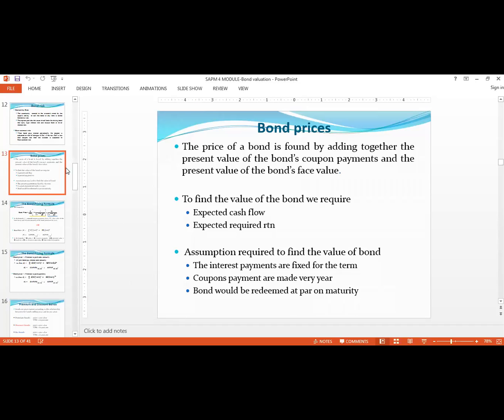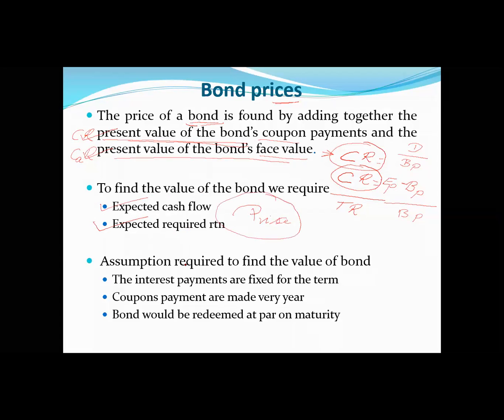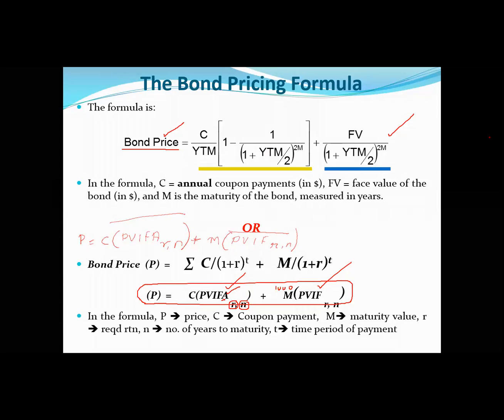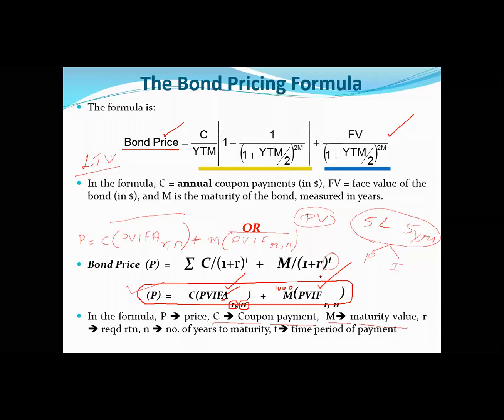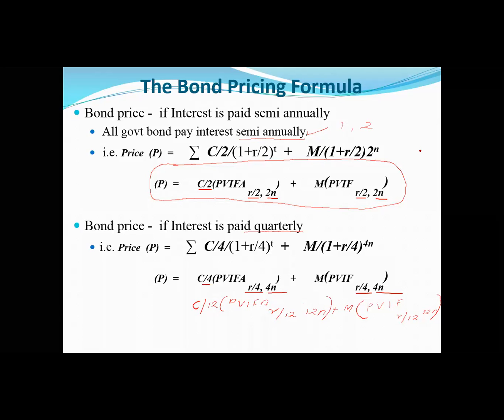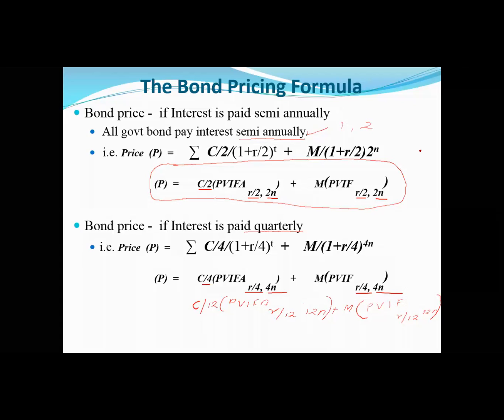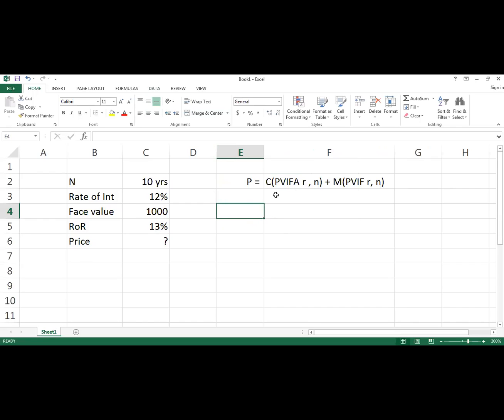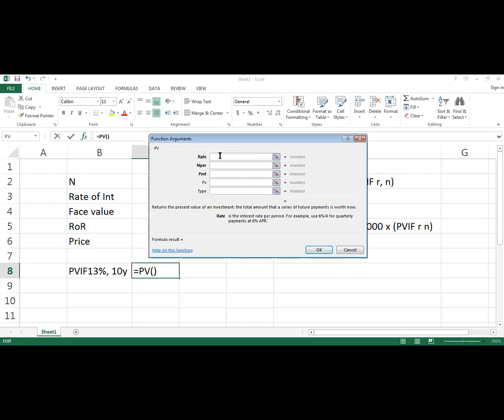Investment Management (VB)